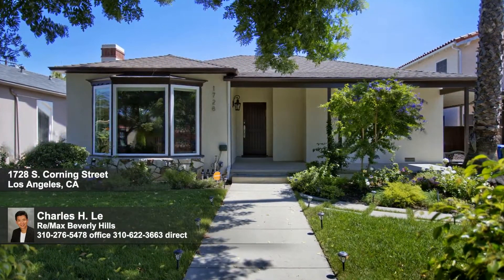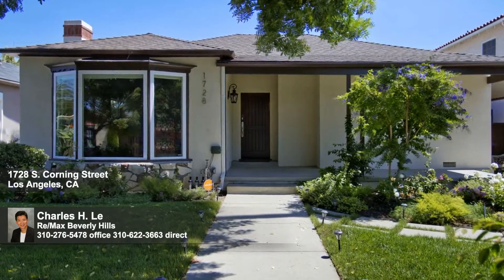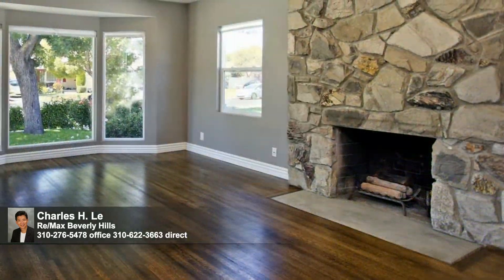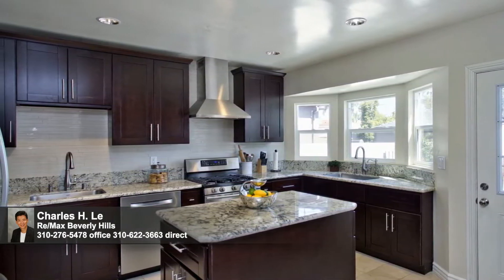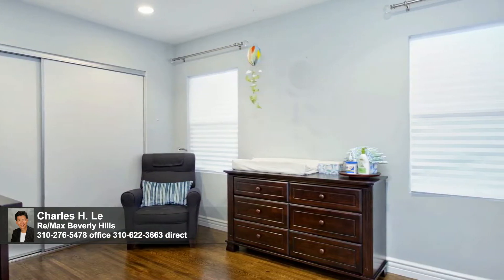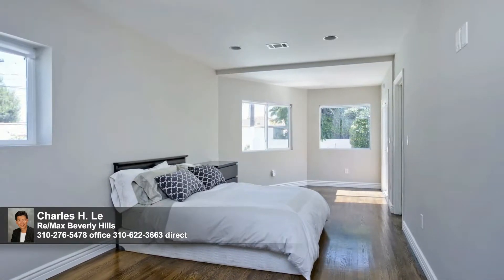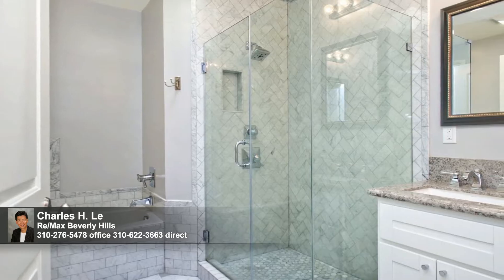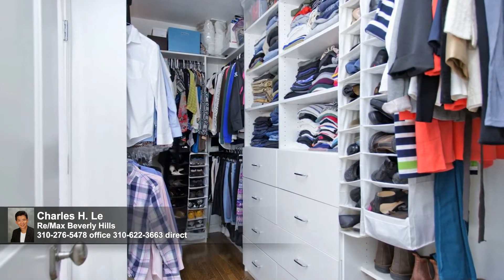1728 S Corning St - Virtual Tour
GORGEOUSLY & CONTEMPORARY REMODELED HM: 4BR + 3.5BA HOUSE W/ POOL & INCL DETACHED BONUS ROOM (COULD BE SEPARATE GUEST HOUSE!!) THIS SPACIOUS HOME BOAST OPEN FLR PLAN, GRANITE KITC CTN TOPS, TWO SINKS, STAINLESS STEEL APPLIANCES, WELL-APPOINTED CTR KITC ISLAND & ENORMOUS PANTRY, BEAUTIFUL NEW HDWD FLR THRU-OUT COMPLIMENT THE MODERN AESTHETIC OF THIS TASTEFULLY REMODELED HM, BOTH INSIDE AND OUT, GENEROUS EXTRA CLOSET SPACE IN THE 2ND & 3RD BEDROOMS; STUNNING MASTER SUITE BATH W/ HUGE WALK-IN CLOSET, OFF OF THE KITC IS A LOVELY PATIO W/ A GAS LINE HOOKUP FOR BBQ THAT OVERLOOKS THE GATED & INVITING POOL THAT LIGHTS UP AT NIGHT, PERFECT FOR ENTERTAINING. BONUS SPACE IN THE GARAGE WITH A BEAUTIFULLY UPDATED BATHRM & KITCHENETTE W/ AMPLE PARKING IN DRIVEWAY FOR MULTIPLE CARS, LOCATED ON A BEAUTIFUL TREE-LINED STREET & CENTRALLY LOCATED TO BEVERLY HILLS & DWTNLA & SANTA MONICA, TRULLY RARE PROPERTY !! MUST SEE TO APPRECIATE ! WELCOME HOME. WON'T LAST